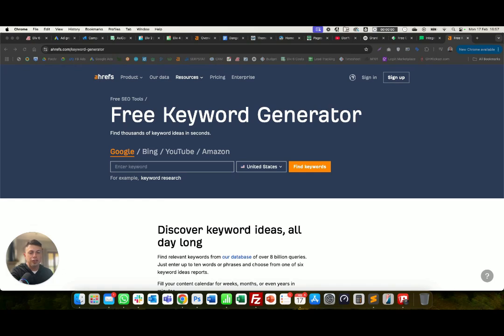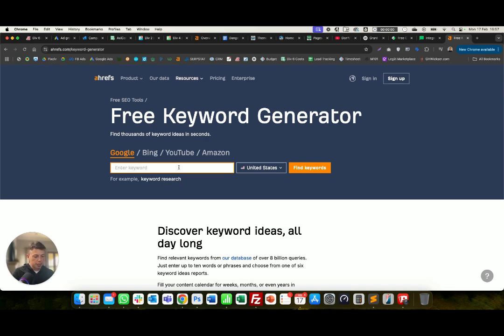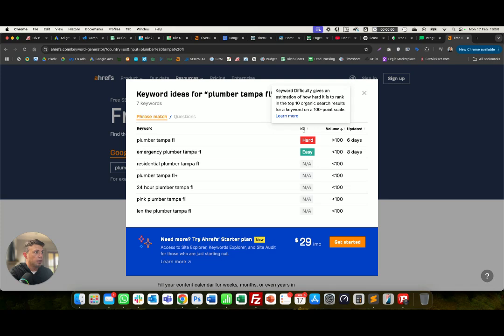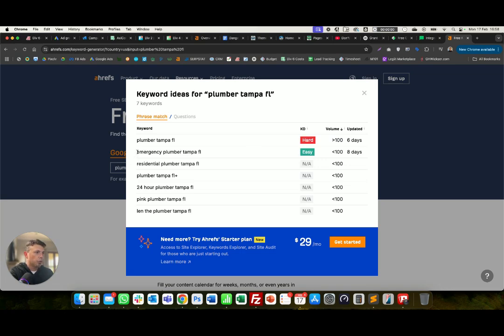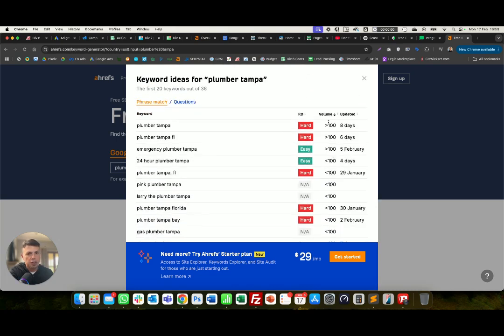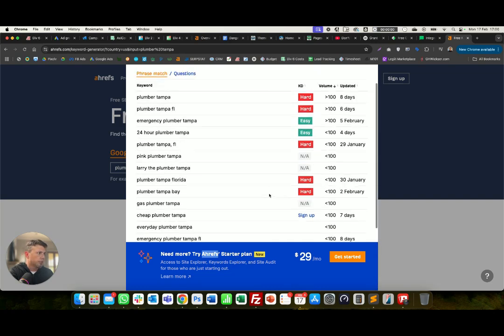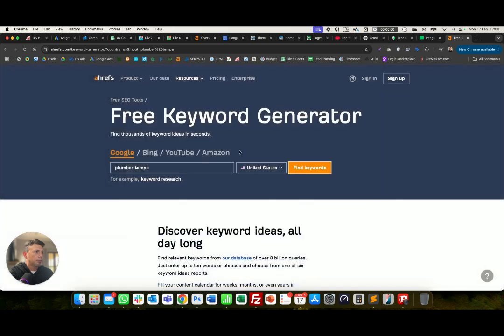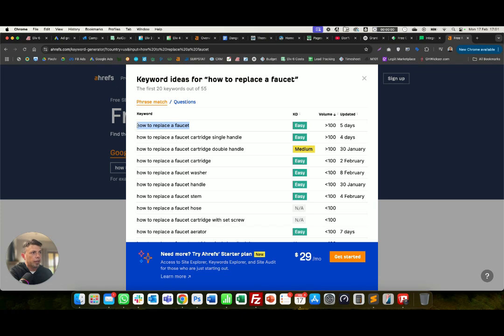How to Do Keyword Research for SEO (Using a Free Tool!)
Want to find the best keywords to rank your website on Google? In this video, I’ll show you how to do keyword research for SEO using the free Ahrefs Keyword Generator.

🔹 What You’ll Learn:
✔️ How to find low-competition, high-traffic keywords
✔️ Why keyword difficulty matters for ranking on Google
✔️ The difference between money keywords and content keywords
✔️ How to think outside the box for better SEO results

🎯 Pro Tip: Start with easier, long-tail keywords to gain traction before going after more competitive terms.

📢 Want expert help with SEO? Let’s optimize your site and get you ranking faster! Visit: [Insert Link]